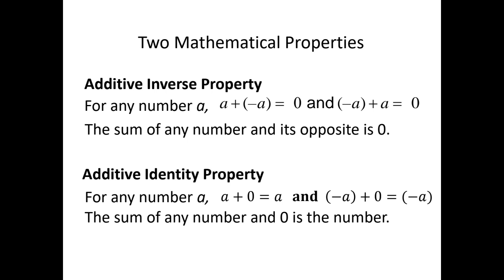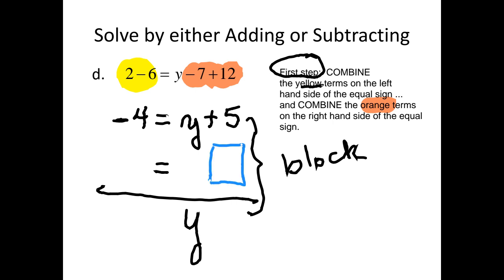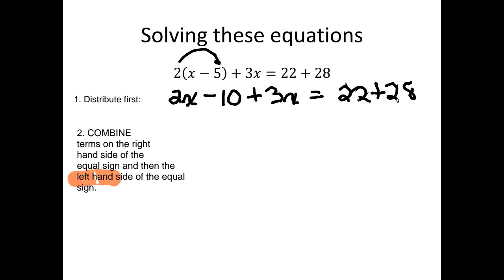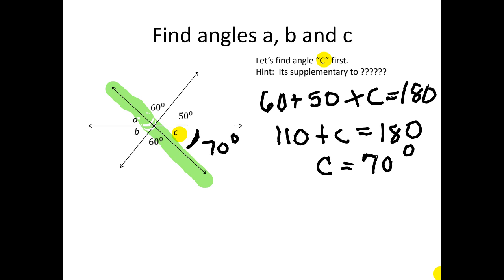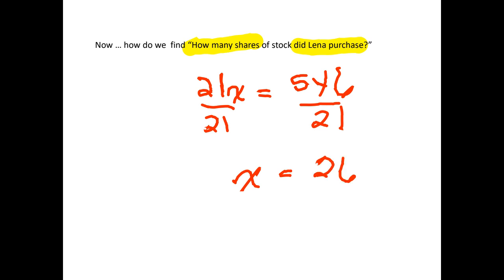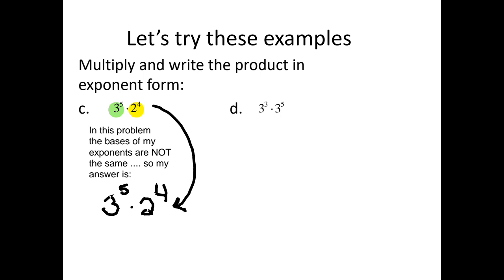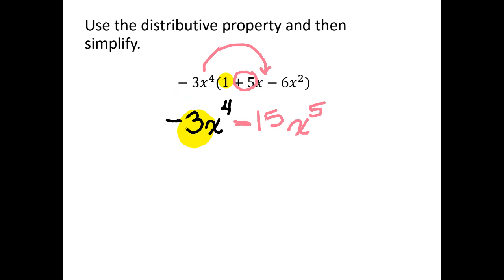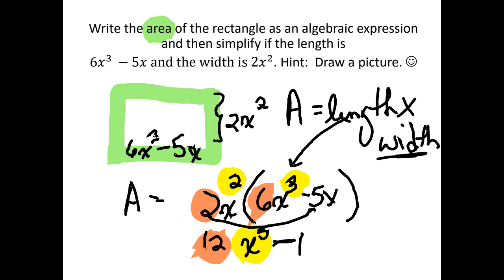One-Step and Two-Step Equations and Performing Operations with Exponents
Two Mathematical Properties
Problem Involving Angles
Translating statements into an equation
Using the rules of Exponents to perform various operations